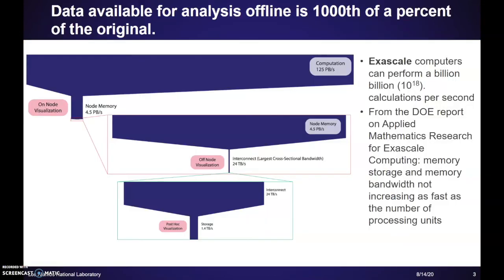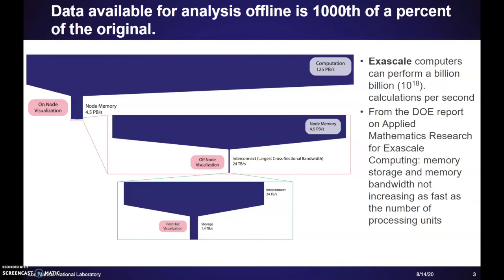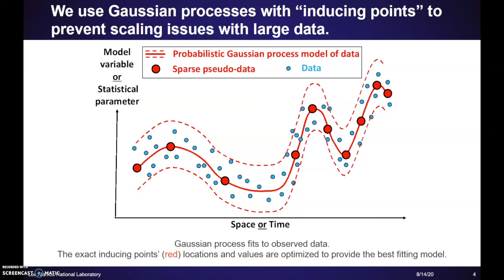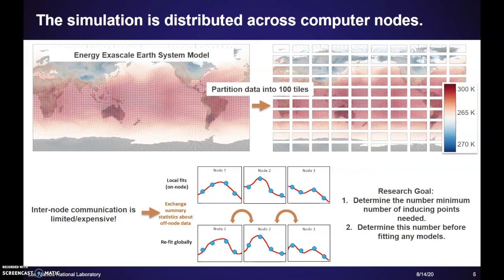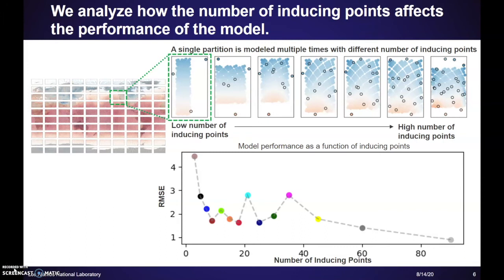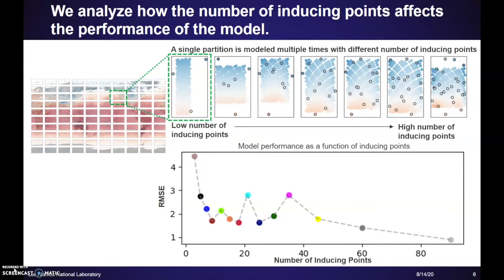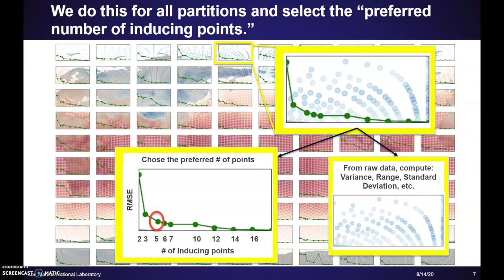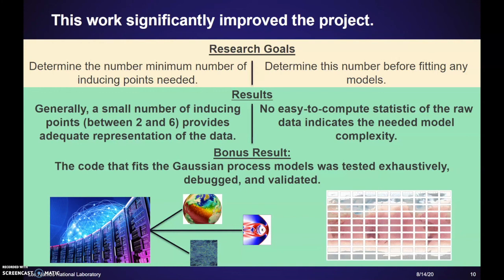In-situ Inference for Exascale Computing - LANL 2020 Student Symposium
This video is for 2020 Los Alamos National Laboratory Student Symposium as a brief demonstration/summary of the work I performed in the Statistical Sciences Group throughout the summer. In the video, I explain how high performance computing simulations produce more data than can be stored offline. So, we are developing statistical tools to analyze the data while the simulation runs. My work seeks to determine the needed statistical complexity before analysis begins.